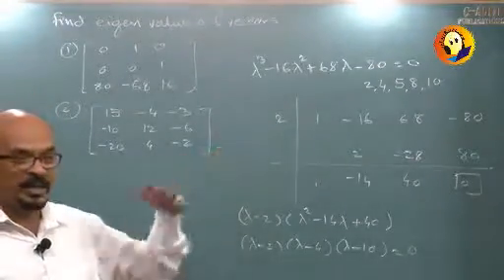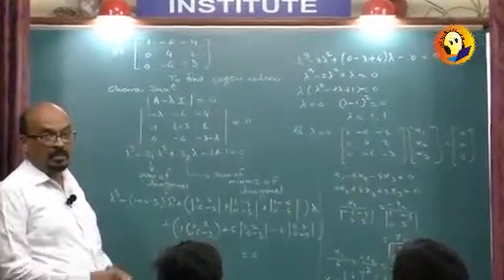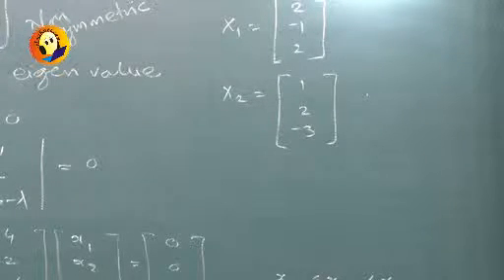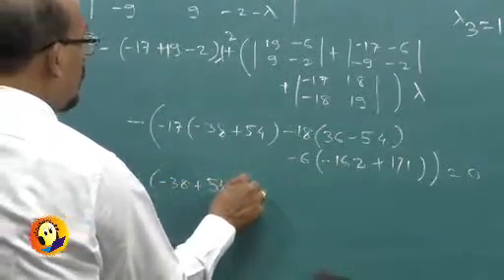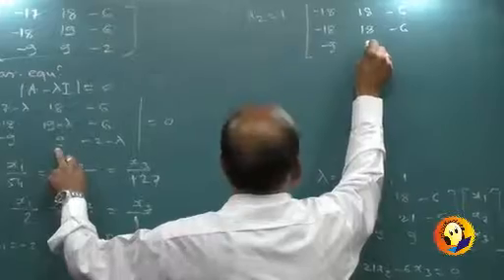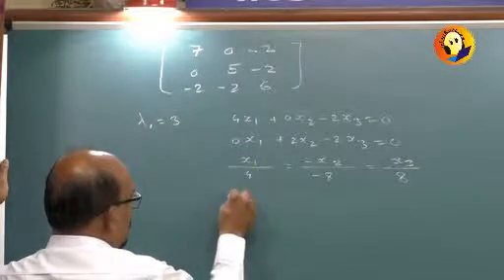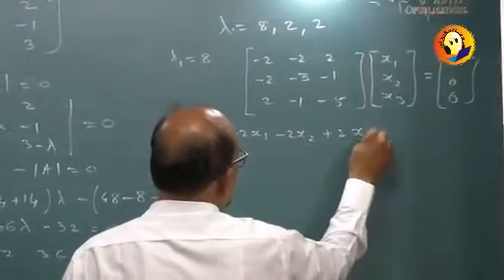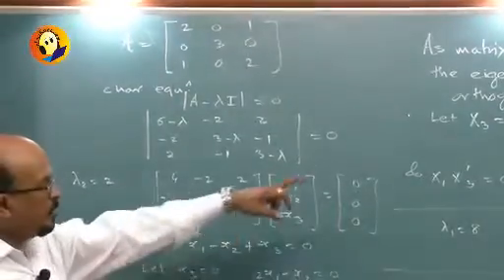Engineering Maths 1 Matrices 07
Preview of matrices lecture 07: Eigen Values and Vectors